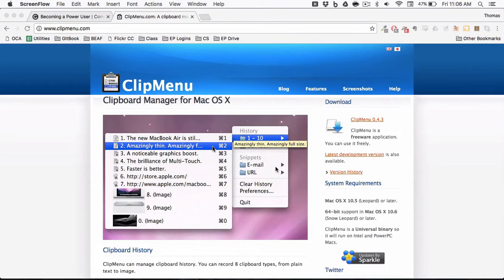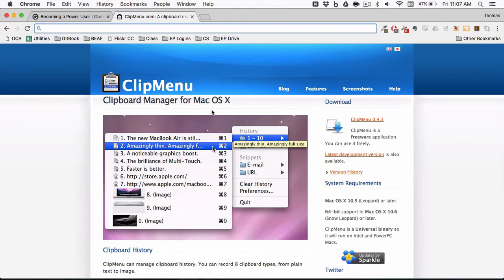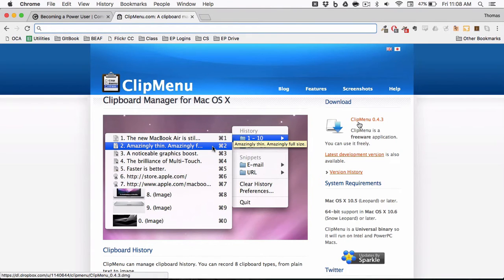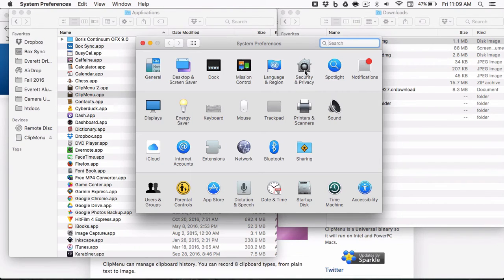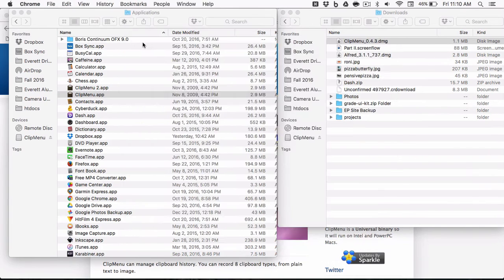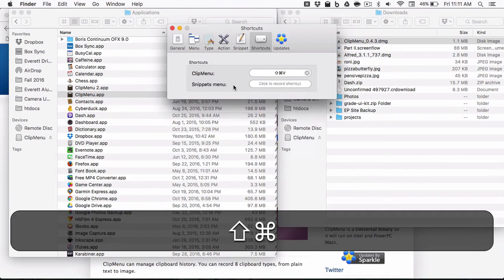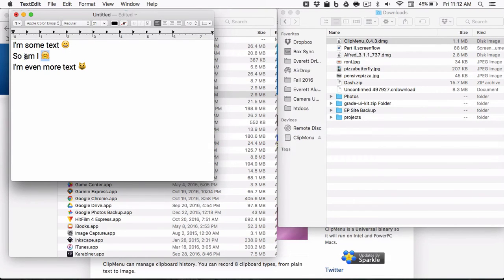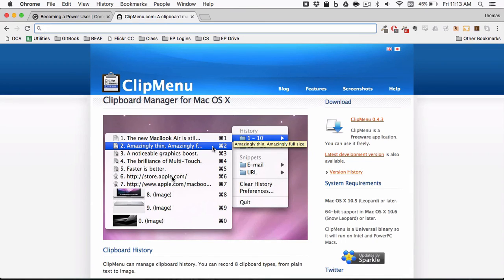Clipboard Managers - ClipMenu for Mac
Take your copy-paste game to a whole new level